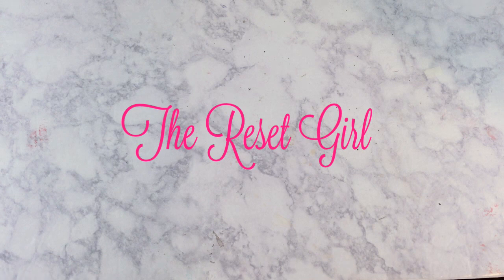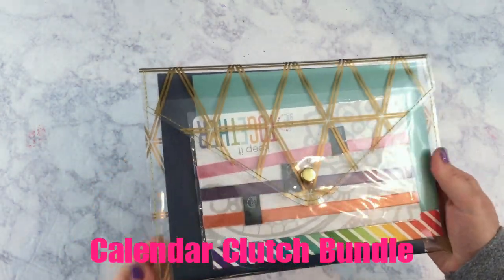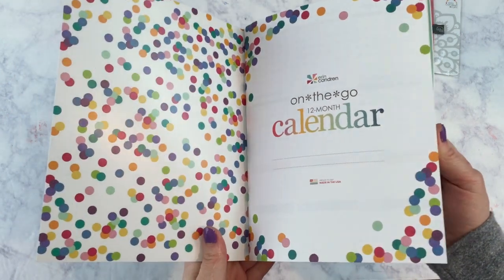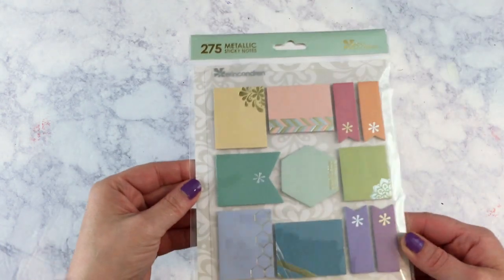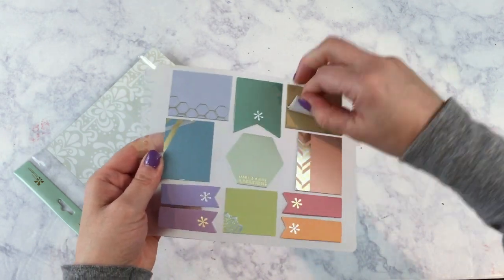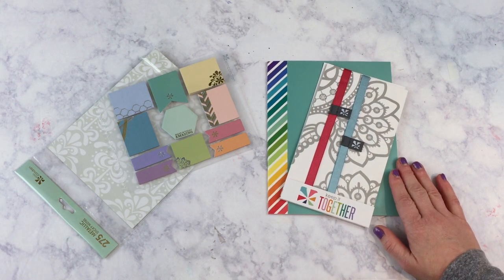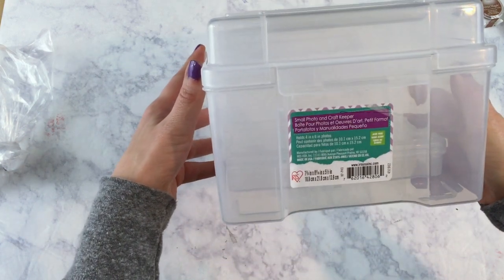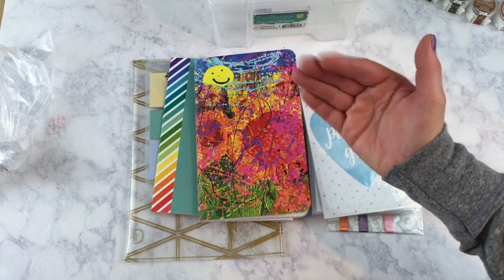PLANNER SUPPLIES HAUL DECEMBER 2015 | PLANNER DECORATING SUPPLIES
Today, I am sharing my December planner supplies haul.